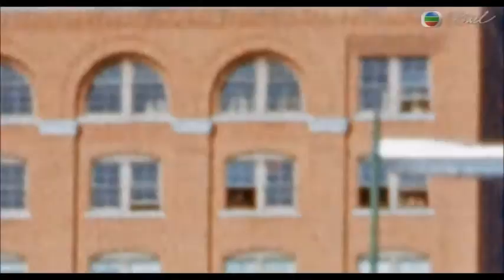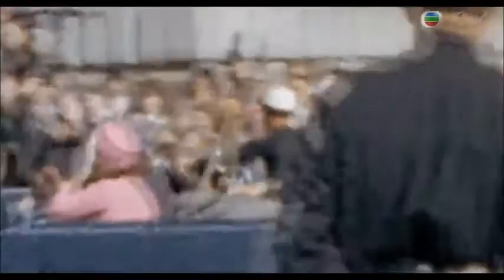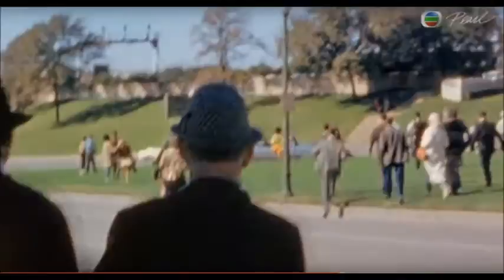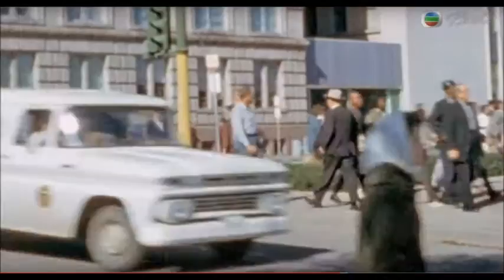A Few More Seconds (Hughes)